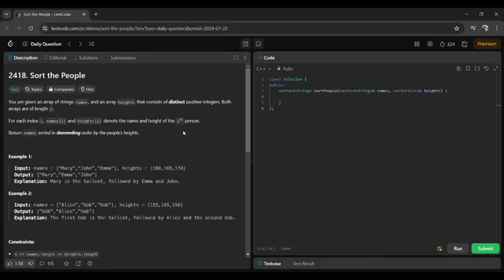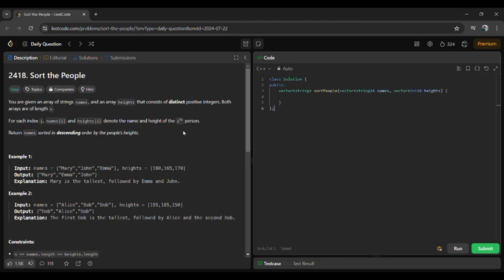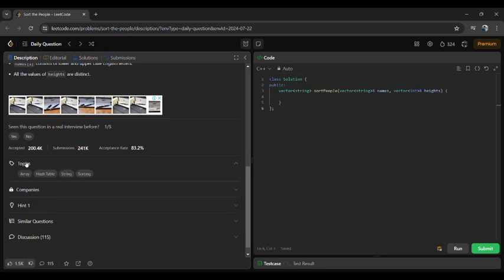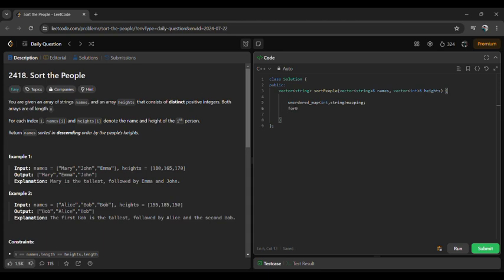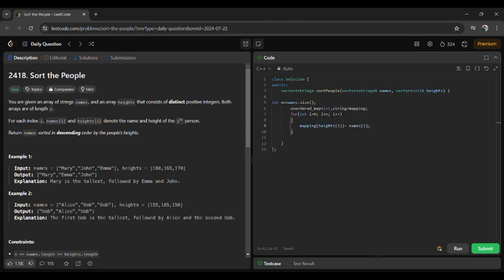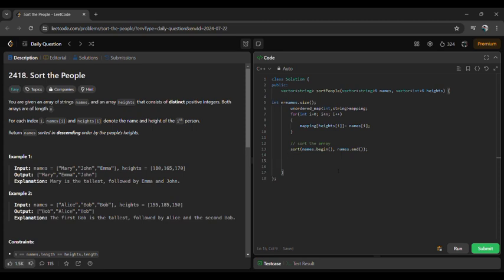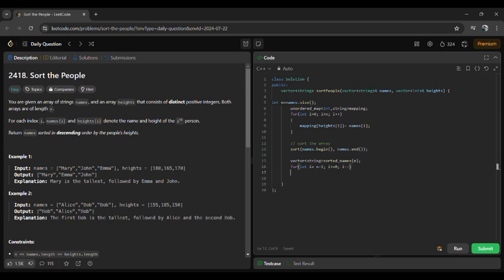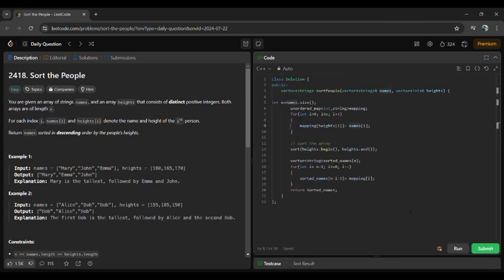Leetcode 2418 : Sort the people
in this problem we need to sort the heights in descending form and according to that we need to returns the names of a person as output...